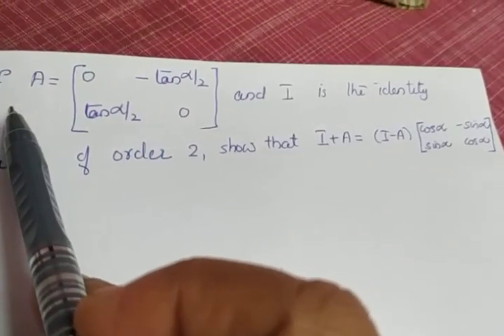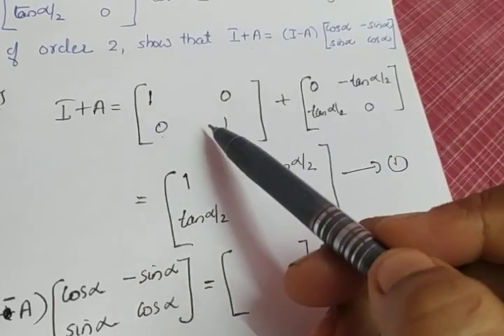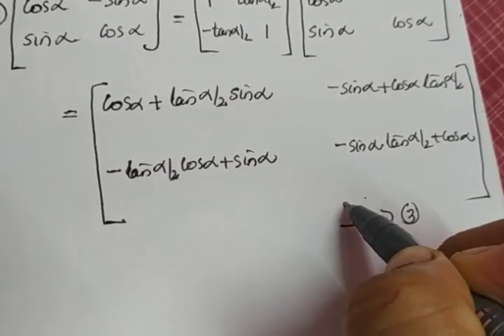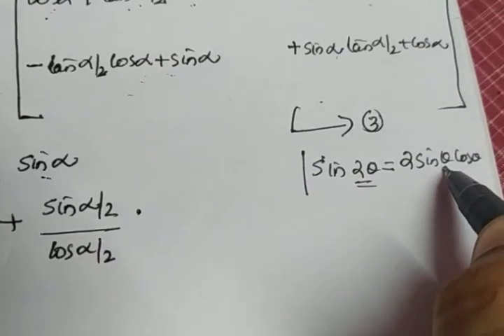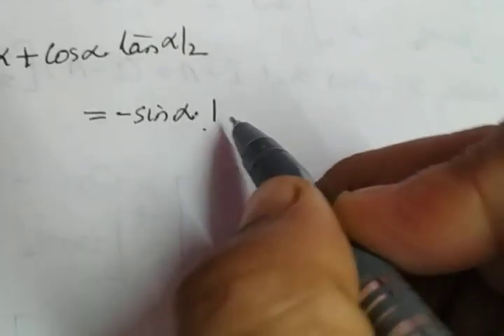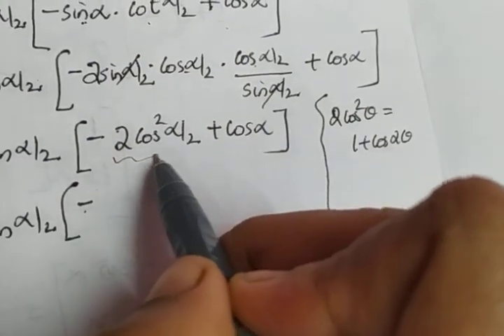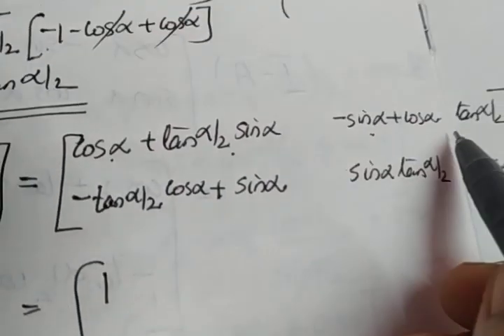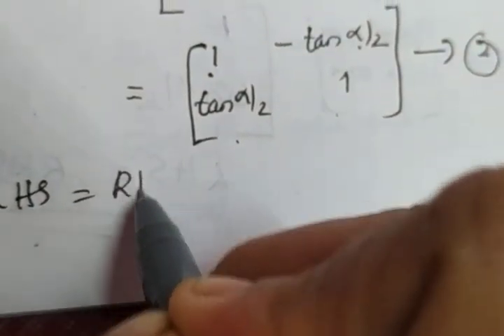XII Maths Matrices (part 34)